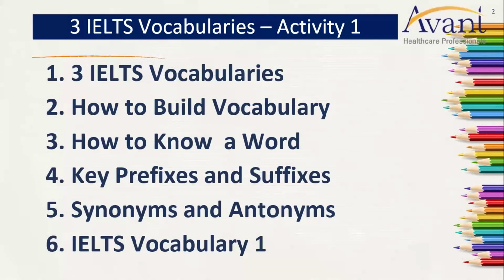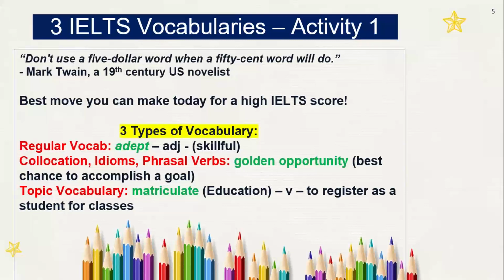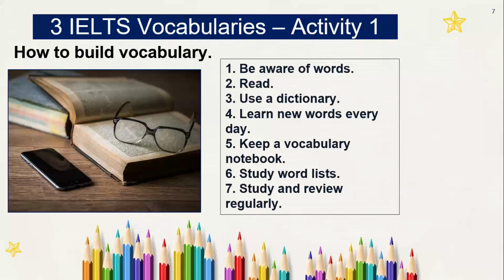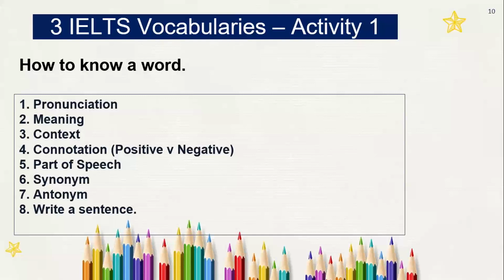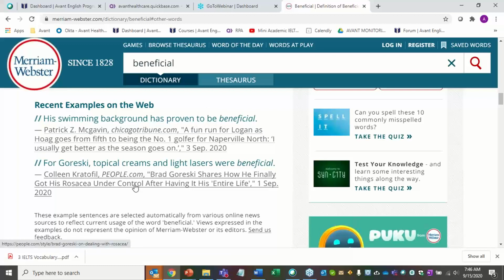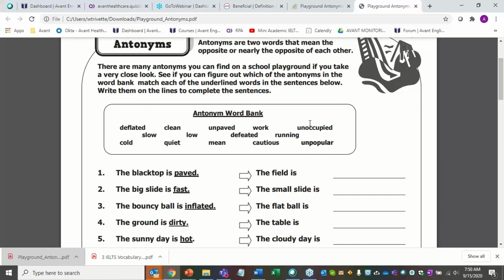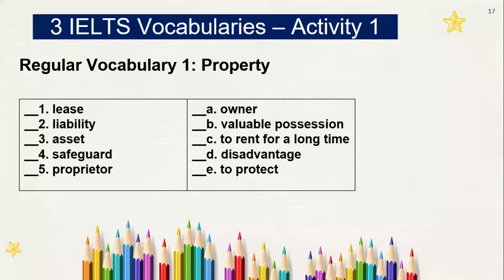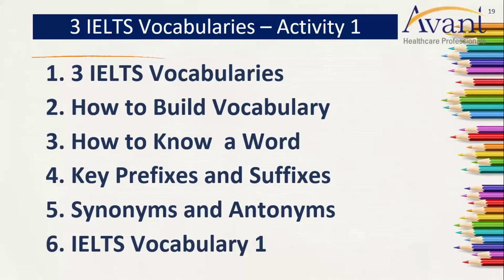IELTS Vocabularies Part 1